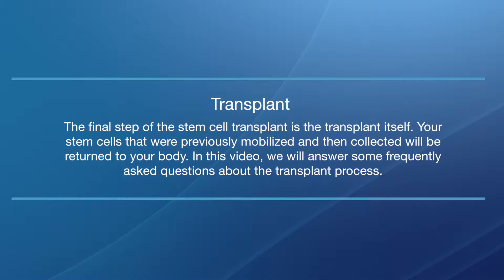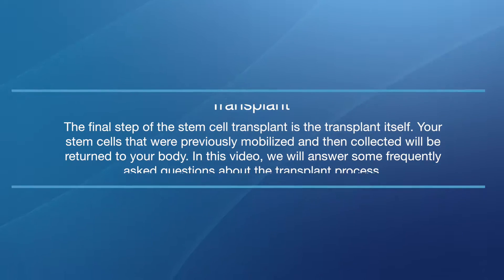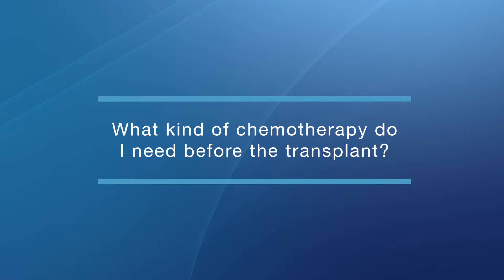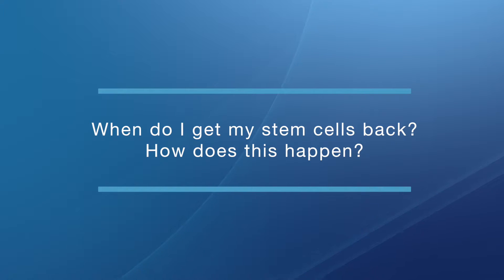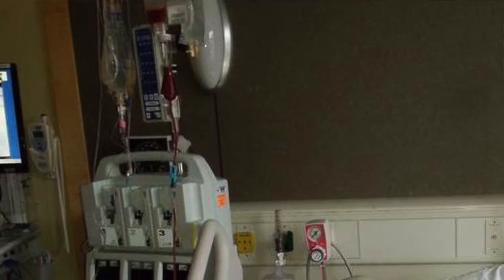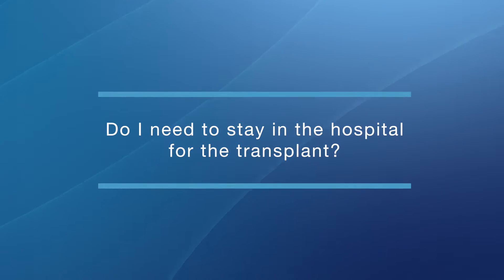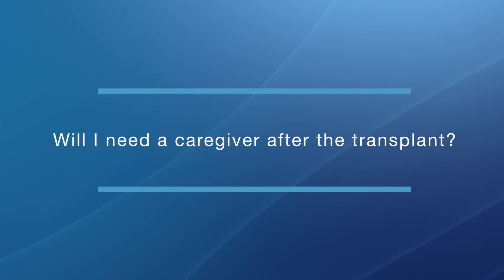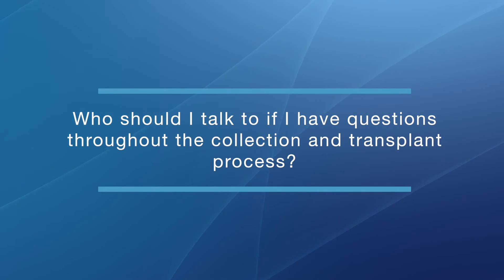Stem Cell Transplant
The final step of the stem cell transplant is the transplant itself. Stem cells that were previously mobilized and then collected will be returned to the patient’s body. In this video, Dr. Pagel, Medical Oncologist, answers some frequently asked questions about the transplant process.